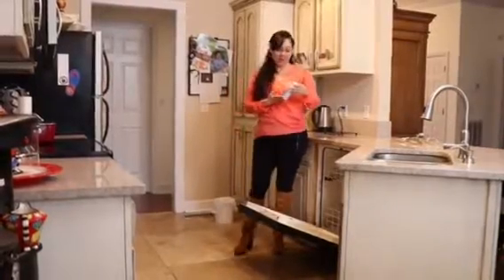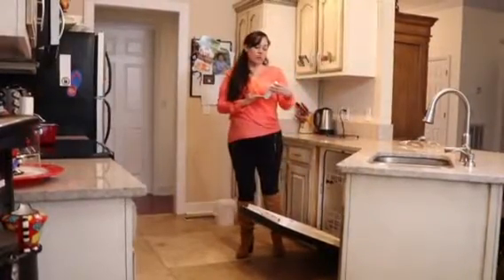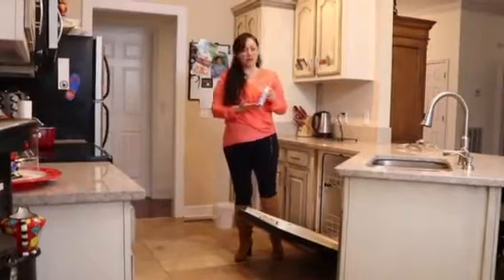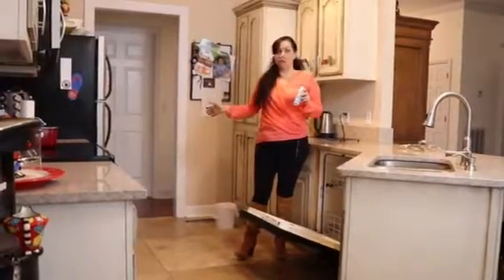Washing Machine Cleaner by Mold Monster - How to clean your washer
Get rid of bacteria, mold, mildew and the bad smell that comes from it in your washer and dishwasher! With natural tea trea oil !